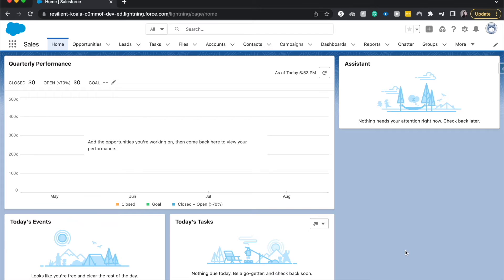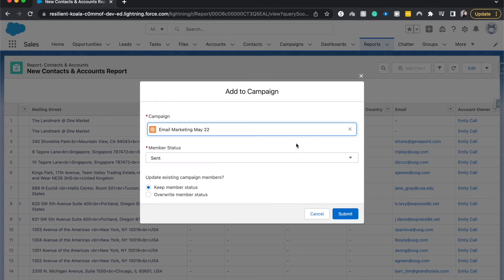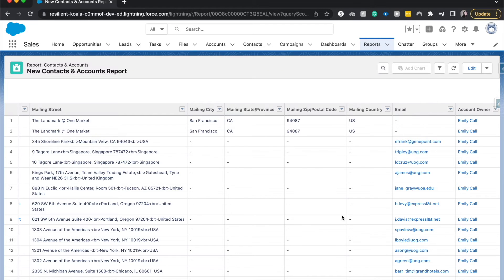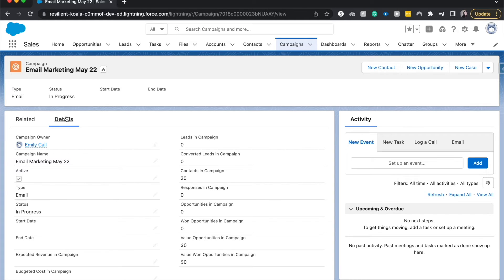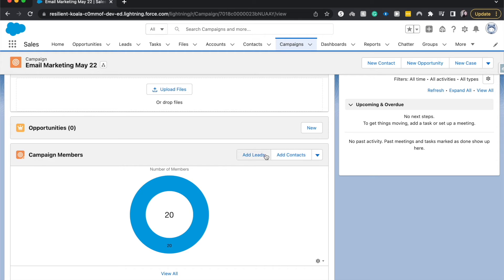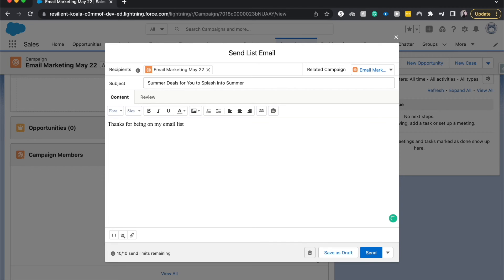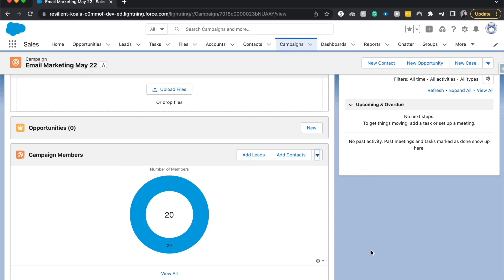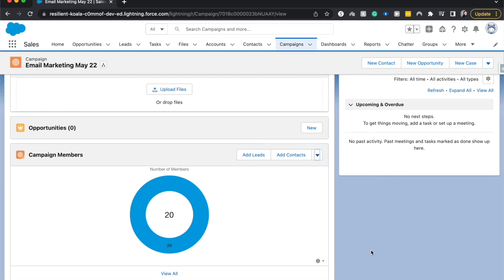Real Salesforce Projects | Send a Mass Email to a Contact List From Salesforce